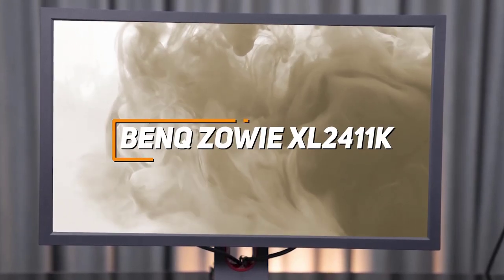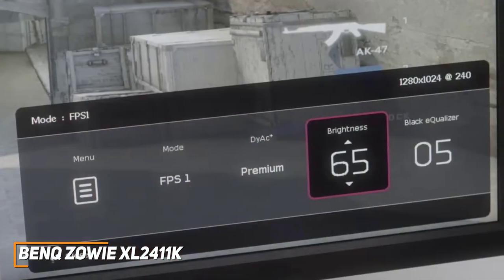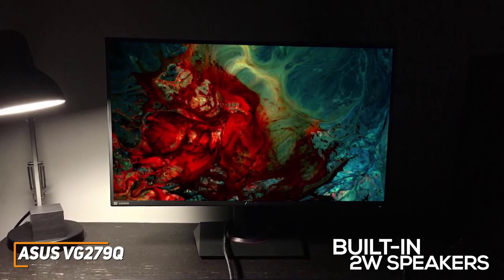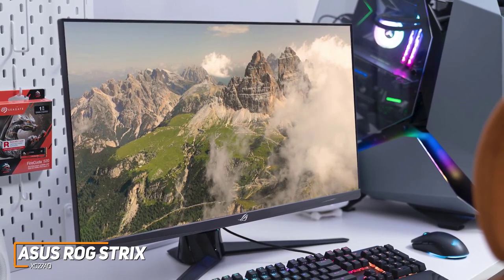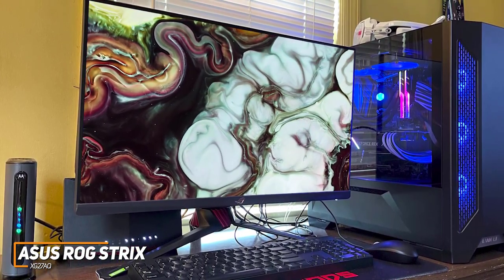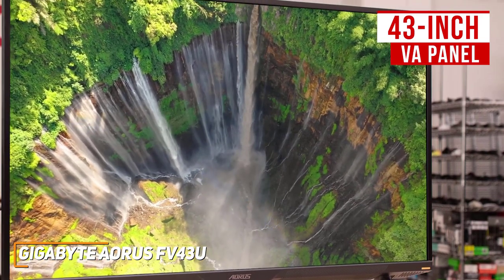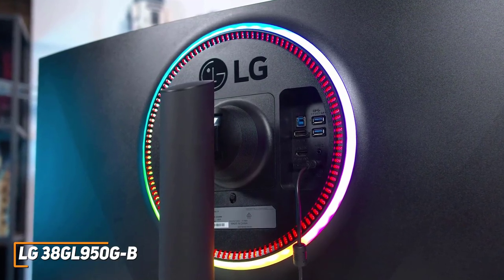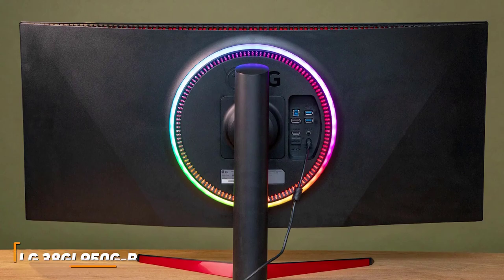✅ 2023 Review LG 38GL950G-B 38 Inch UltraGear Nano IPS Monitor | Review 5 Best 144Hz Monitors 2023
► Links to the Best 144Hz Monitors 2023 we listed in this video:

► 5 - BenQ Zowie XL2411K
► 4 - Asus VG279Q
► 3 - Asus ROG Strix XG27AQ
► 2 - Gigabyte Aorus FV43U
► 1 - LG 38GL950G-B